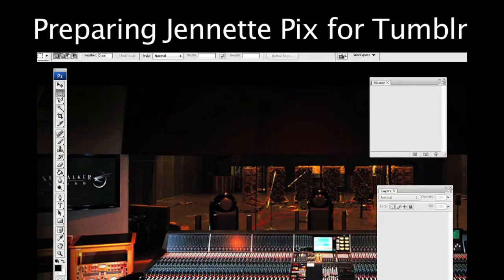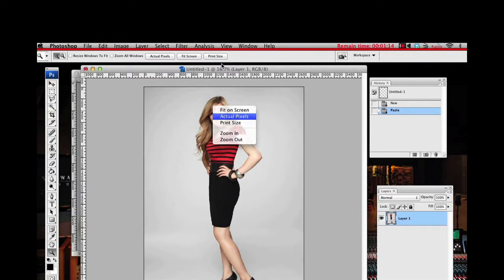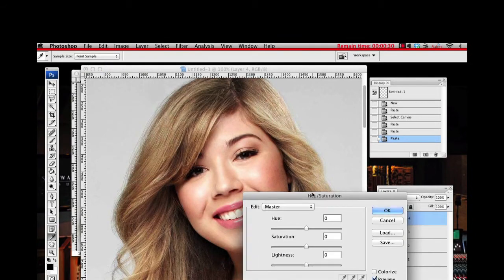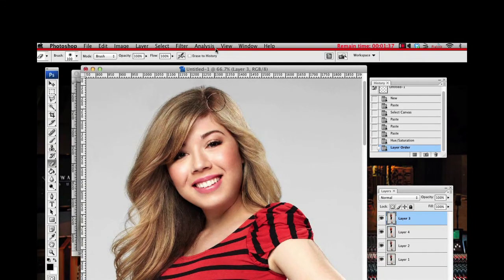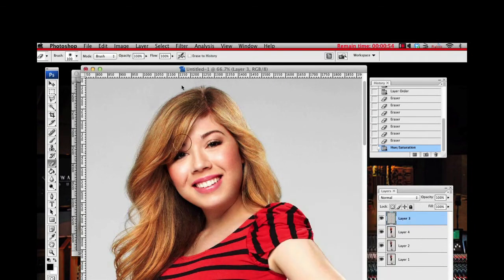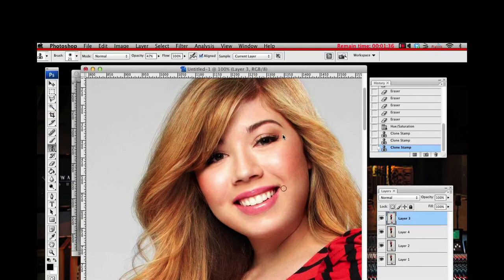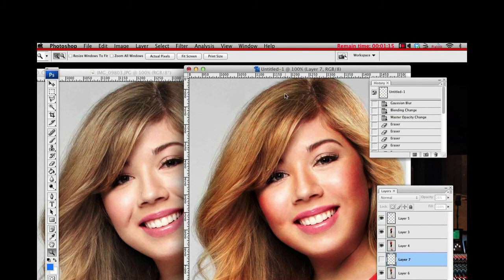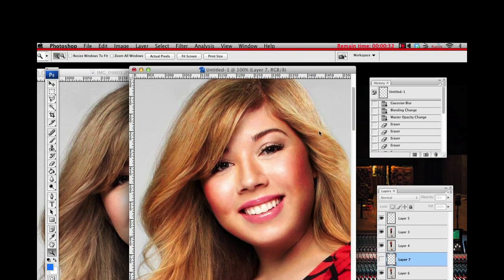How to prepare Jennette McCurdy photos for Tumblr (View HD)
For McCurdian.com

Here is a simply beginner's guide on how to edit photo's to increase their Tumblr value.

No you won't learn everything in this 10 min video.  some professionals may watch this laughing and saying "that's it?"  but at the same time, a lot of professionals will recognize that this video is true in concept.

Four things though...
- On youtube, the photo looks a lot brighter than what I actually made so keep that in mind.
- The cursor for some reason is about 3 inches off (screen capture error) so ignore the actual mouse cursor.
- The audio level was twisted around by the screen capture software so sorry about the levels.
- The screen capture software only allowed to record a portion at a time so it'll cut me off every now and then.  Sorry.

To make it easier, the instructions are on the annotation
GOOD LUCK MCCURDIANS!